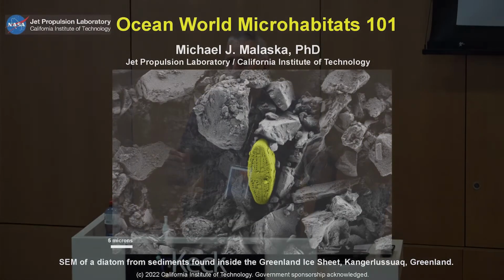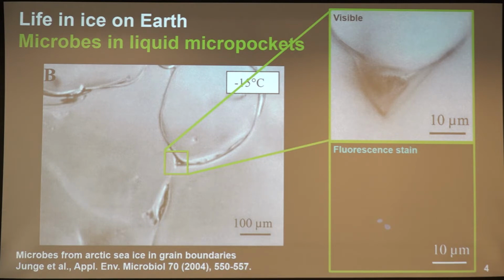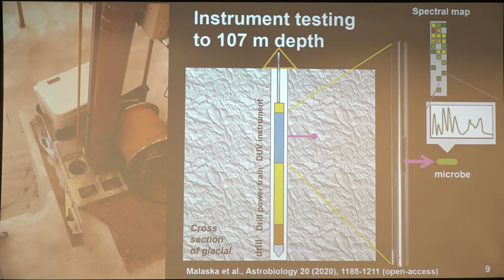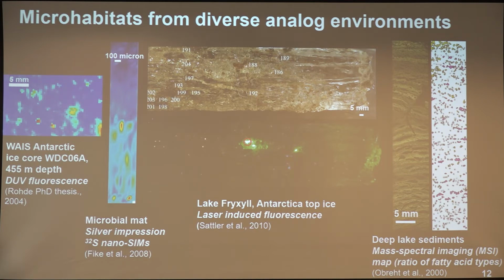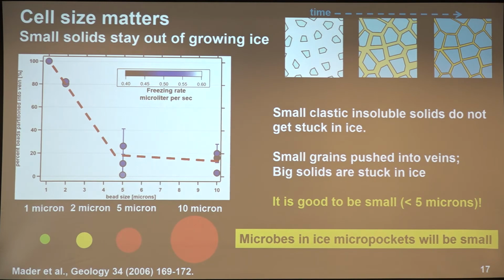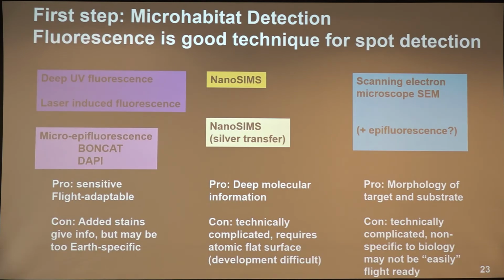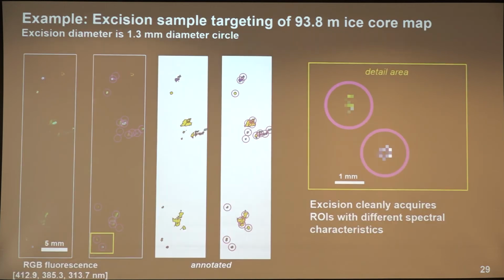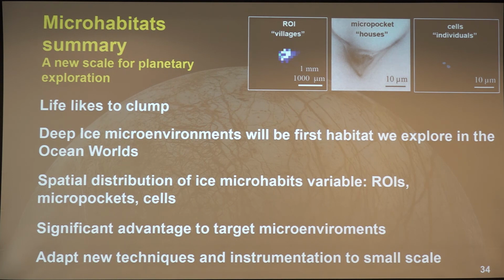Ocean World Microhabitats 101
Watch Mike Malaska from JPL present his talk on "Ocean World Microhabitats 101" at the Keck Institute for Space Studies short course "Ocean World Microhabitats - Targeting and Life Detection Technique" on September 19, 2022.